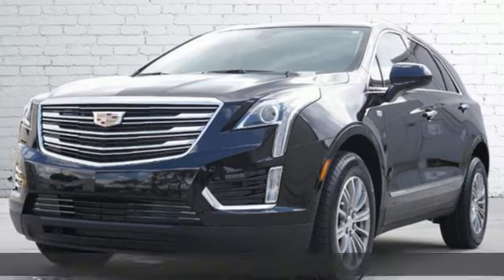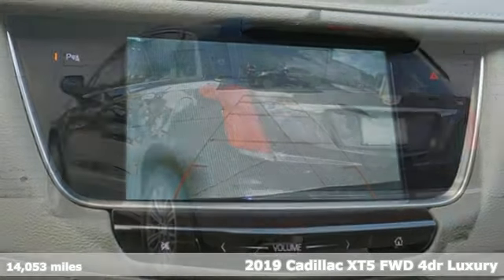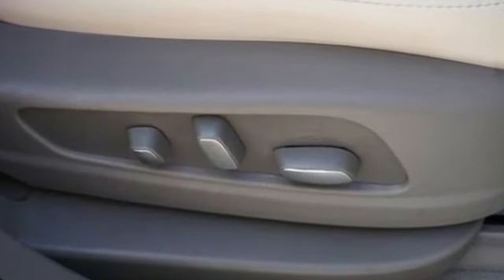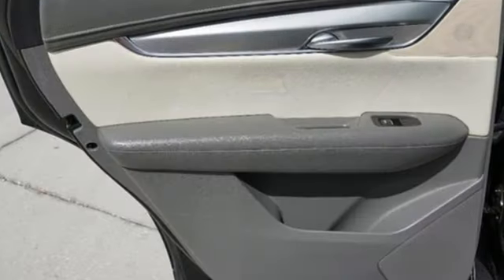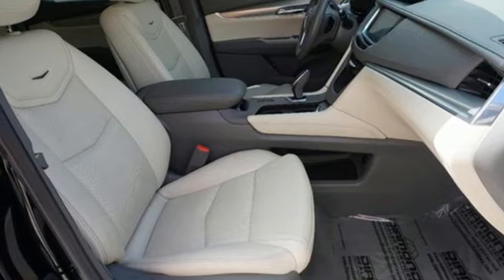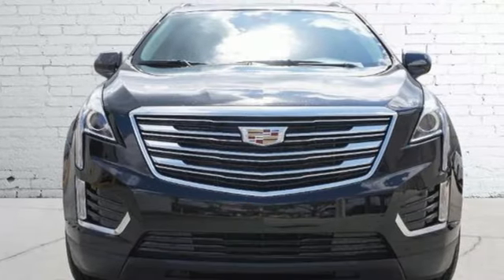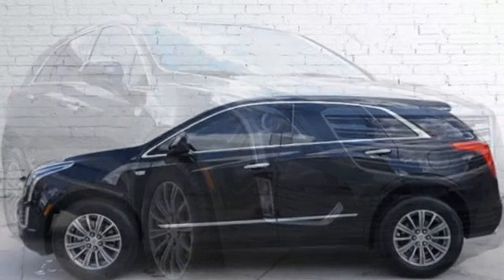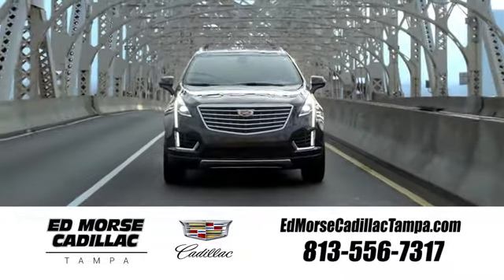Certified 2019 Cadillac XT5 Tampa FL St. Petersburg, FL TR12377 - SOLD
Year: 2019
Make: Cadillac
Model: XT5
Trim: Luxury
Engine: 3.6Ll 6 Cylinder Fuel Injected
Transmission: FWD 8-Speed Shiftable Automatic
Interior: Cirrus
Mileage: 14053
Stock #: TR12377
VIN: 1GYKNCRS8KZ258310

Address:
101 East Fletcher Avenue